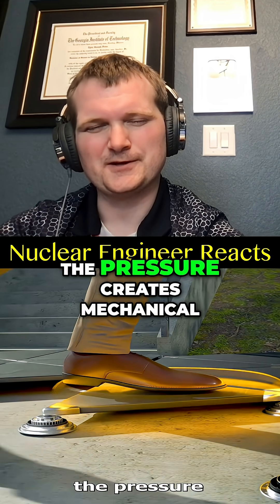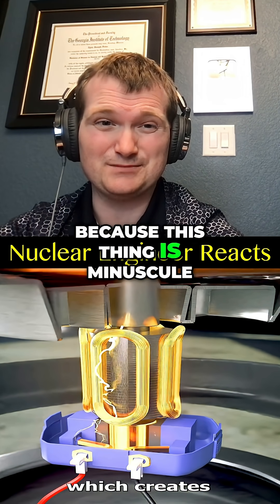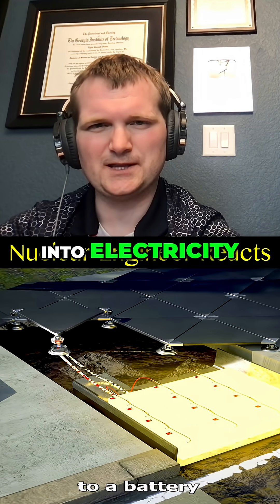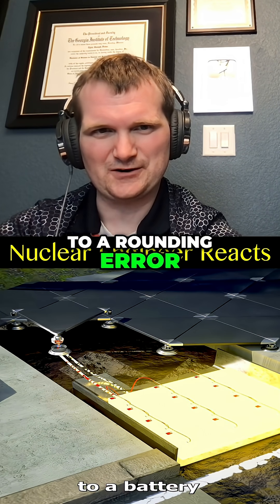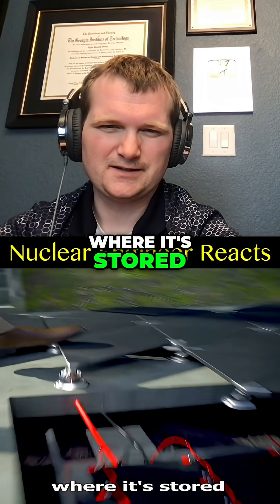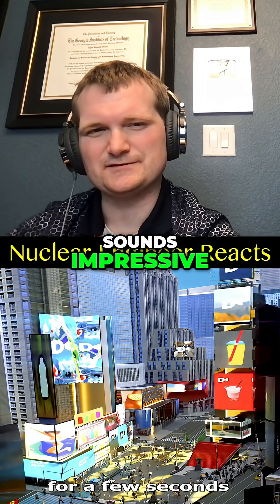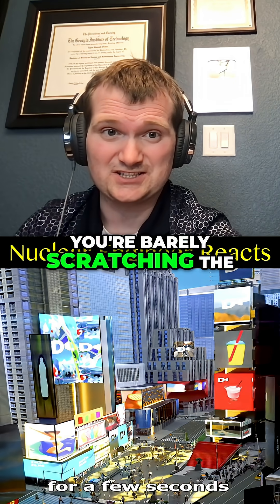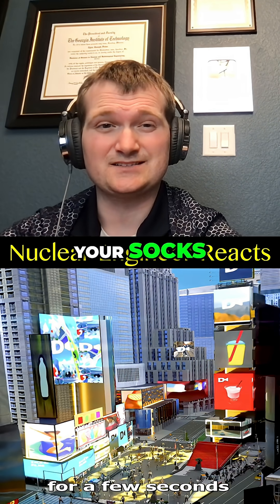Generating Electricity from Walking - Nuclear Engineer Reacts to Zack D. Films